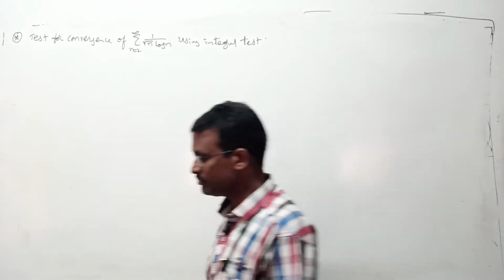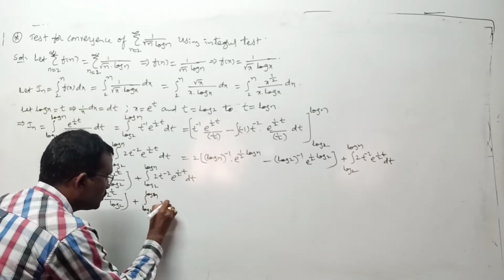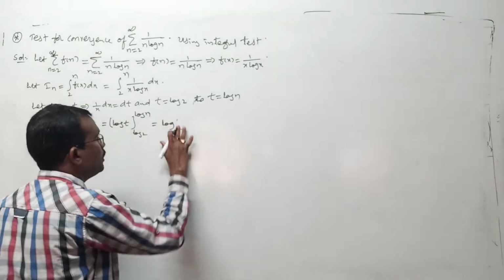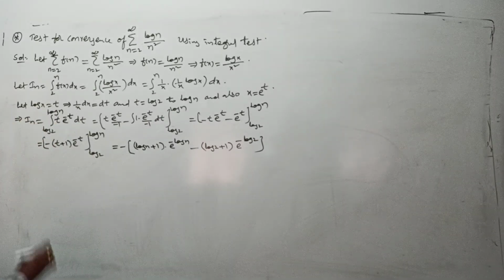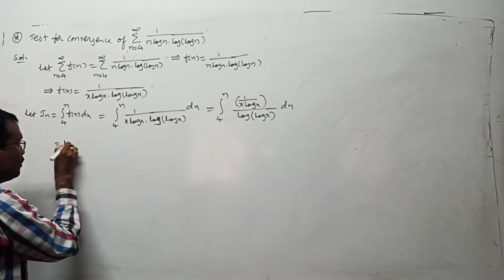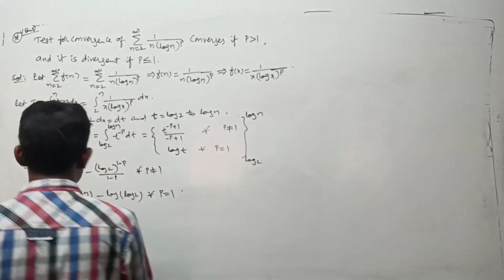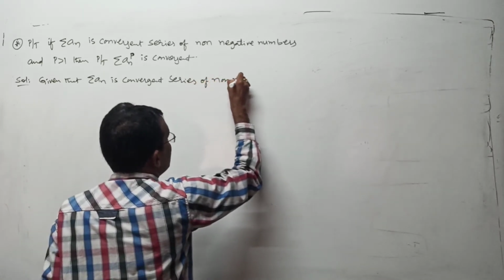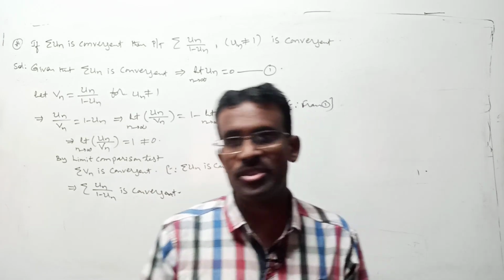Maths/Semester-3/Paper-3/Video-12/Problems in Integral Test.